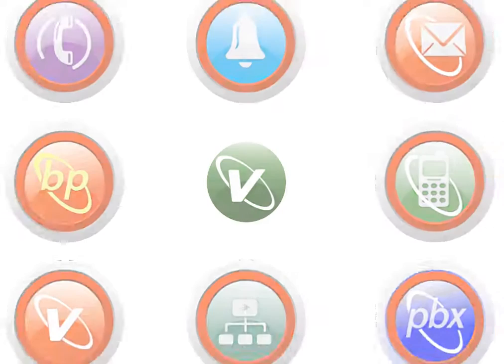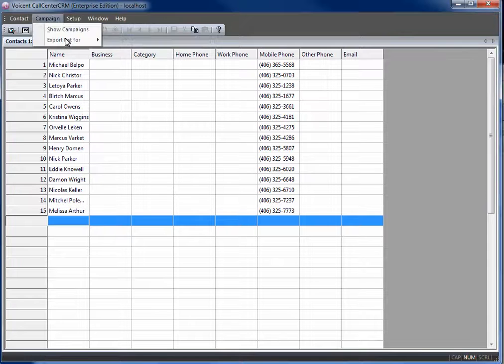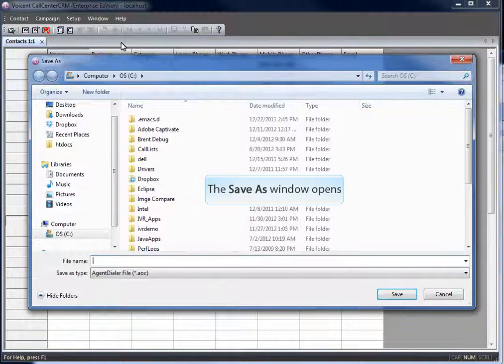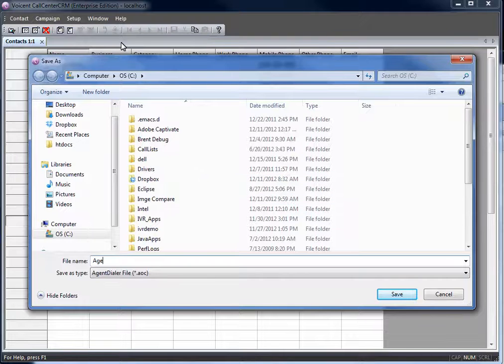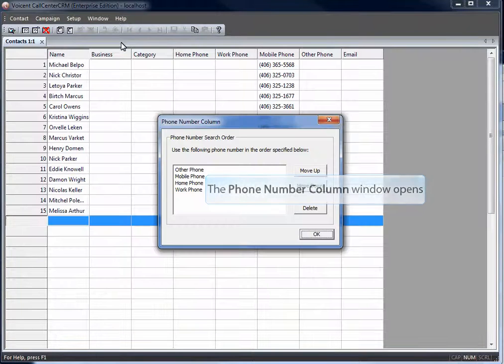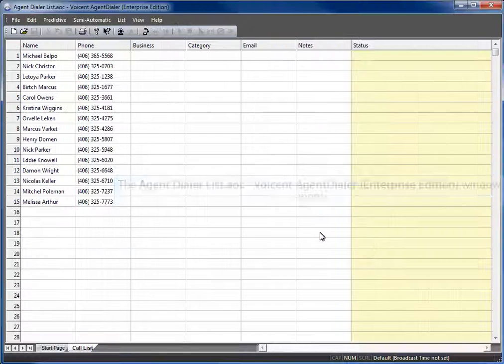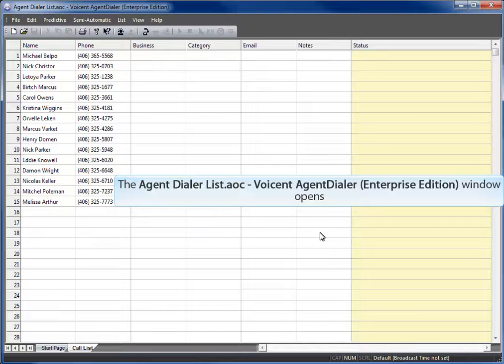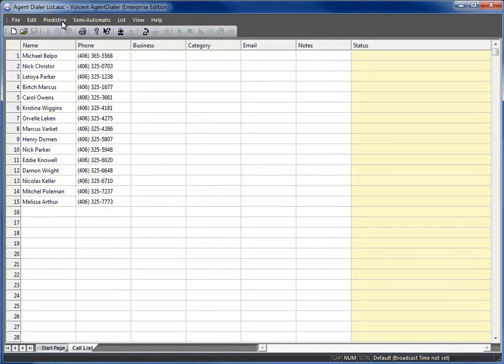Call Center CRM - Exporting to Agent Dialer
This tutorial shows you how you can take contacts from our Call Center CRM directly into Agent Dialer with little to no effort! All our software is integrated together seamlessly for an effortless experience!